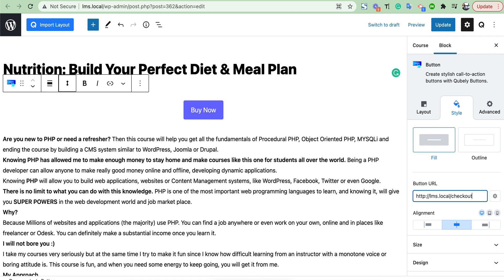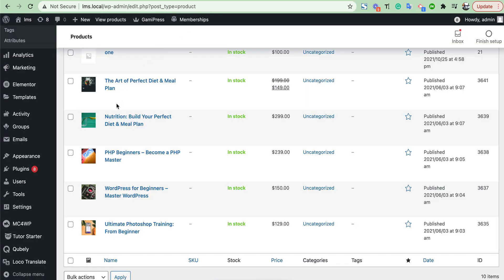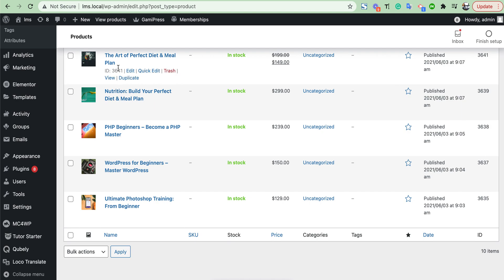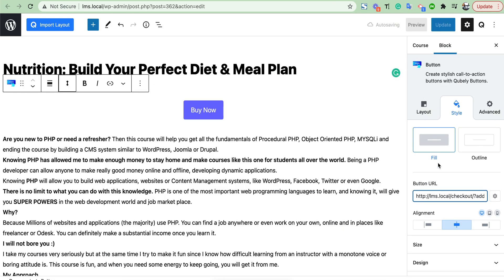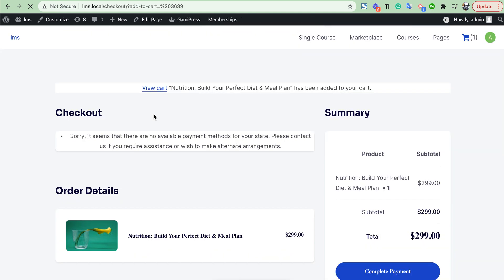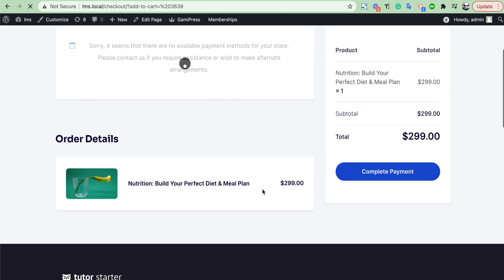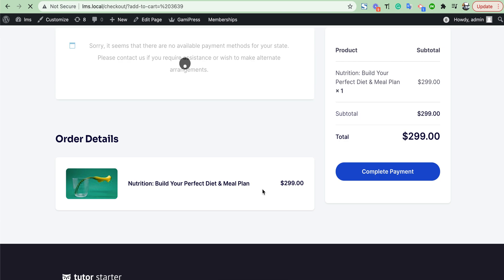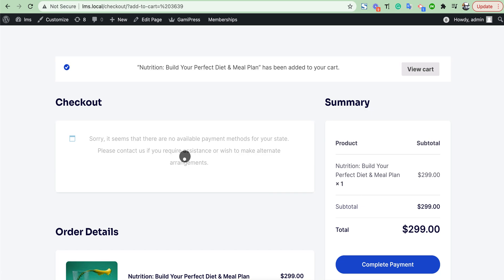Woocommerce direct checkout Woocommerce direct checkout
Woocommerce direct checkout without any thirdparty plugin